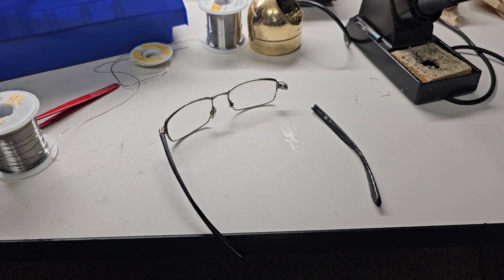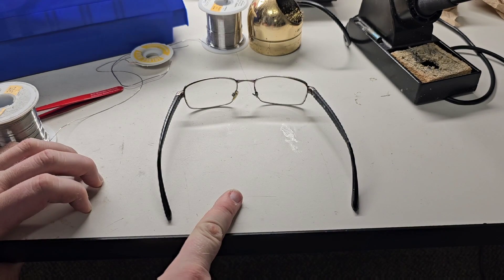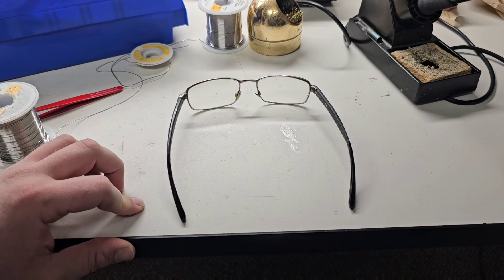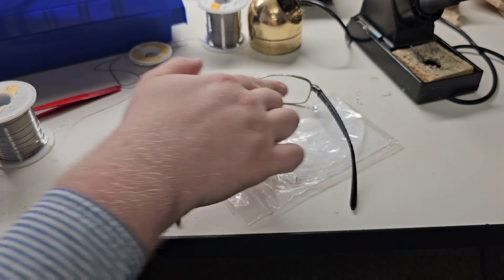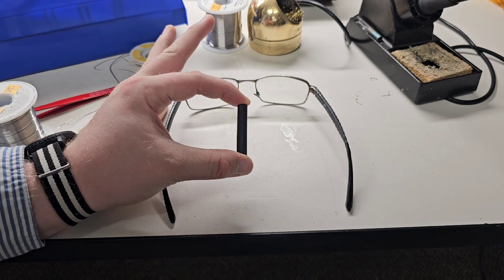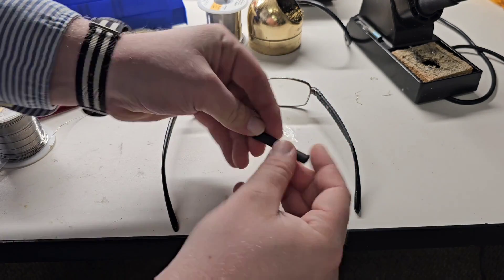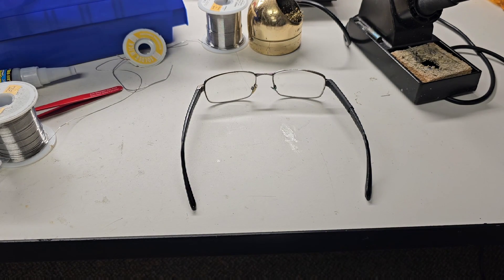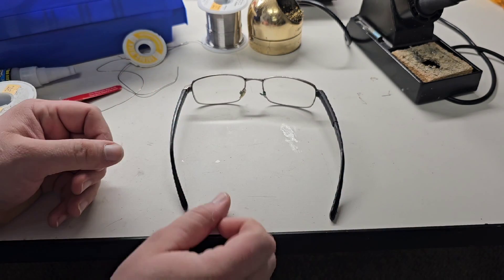The best way to fix glasses from an engineer | DIY Glasses repair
This is the best way I have found to fix broken glasses.